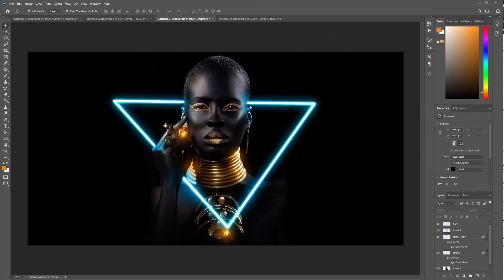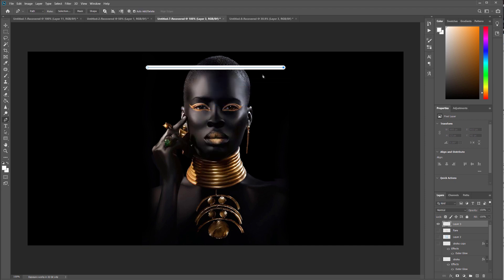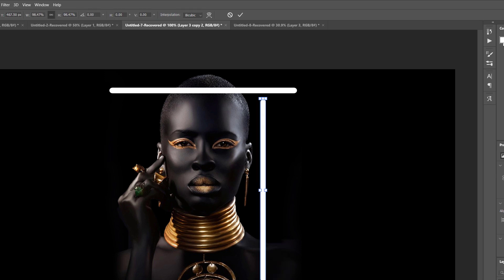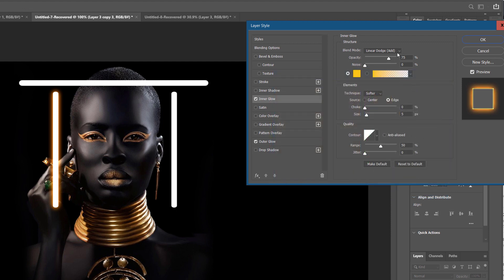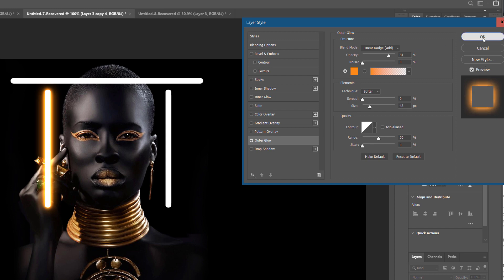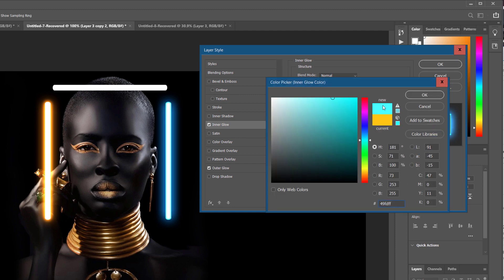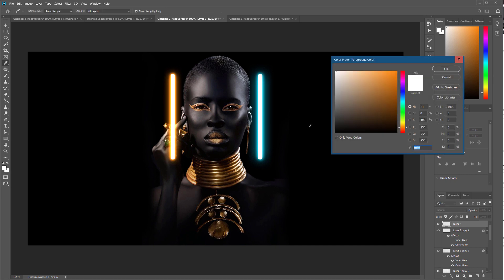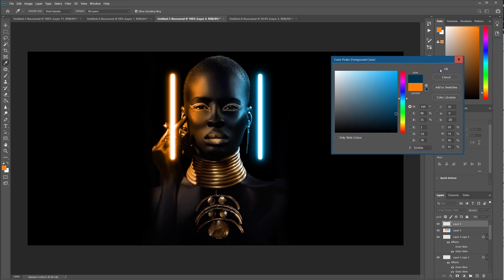Simple Way To Add a DUAL LIGHTING Effect in Photoshop - Adding Neon Light Effect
𝗯𝗿𝘂𝘀𝗵𝗲𝘀🎨𝗮𝗻𝗱 𝗽𝗻𝗴 𝗳𝗶𝗹𝗲𝘀 𝗡𝗢𝗪!

How to Create Glowing Lines on Portrait Image - Photoshop Easy Tutorial 2
How To Create Neon Glow Dual Lighting Effects
Reveal what makes a successful layout.
Learning text weight, font choice, and layout balance.
Layout elements: shape, line, color, texture, type, and space.
Uncover the use of balance and tension to create a dynamic layout.
Adding drama with contrast, colors, dimension, and scale.
Common mistakes on proportions, golden section, the rule of thirds, etc.
Why creating the right grid for your designs is essential.
When and why to choose simplicity or excess.
Discover how and why to add an element of surprise.
Unmask pro layout out, so images and typography work together.
I believe I know some things about you and your current situation...
I know you're a part-time designer who dreams of becoming a self-sustaining entrepreneur.

Currently, you're focused on photoshop flyer designs and creating professional quality photoshop designs fast, right?

So, let me ask you a question...
Would you be ecstatic if you could gain new good clients fast, learn expert skills overnight, and create designs that wow customers and make beat down your door for your service?

Because if you could do those things, ultimately, that would mean you could make a living do what he loves, and do graphic design full time! (Which would be amazing!)

Unfortunately, I also get the sense there are some roadblocks for you here, including figuring out how to:
* Stand out from the crowd of all the other designers in the same niche; and
* Make more professional-quality designs that will grab the attention of the perfect client.

Sound familiar? Another thing...
Are you also really frustrated by the fact that depending on only 1 or no steady source of income, no one is asking for my services because there are much faster, better designers out there, and it's going to take time to get good at being fast at creating pro-quality designs?

Plus, do you constantly ask yourself these questions about how to move forward?:
* How do I truly build a real business around my graphic design service?
* How can I get buyers and clients to get off the fence and do business with me now?
* How do I use social media to help me gain more clients for my services
One last question...

Do you ever find yourself thinking, "Graphic designer services are not lucrative enough to invest in further training." or "There are too many "done-for-you" templates and other good designers on the market for prospects to need my services." or "Training is going to take to long, the results are not going to be as promised, I'm not creative enough to produce better work, and it's not lucrative enough."?

I know I did!

And finally, to make matters even worse, sometimes (no matter what you do), it just plain feels like cheap template design publishers are actively going out of their way to sabotage your success with photoshop flyer designs and creating professional quality photoshop designs fast.

Well, let me tell you, I know exactly how you feel because I've been there myself... more than once!
When all is said and done, I guess you really just want to reach financial independence through graphic design sales, work anytime and still make a decent living without worrying about finances, and do something you love that's fun and easy while making money doing it. Yes?
If this sounds at all like you...

So you can become a graphic design professional overnight (without working a 9-5 that you hate, missing out on making money doing something you love, years wasted training, wasting time on youtube watching so-called speed tutorials, spending hundreds of dollars on other photoshop training videos).

If you want to Go from Novice To Pro With Just 1 Fun Session, understand the psychology of design to expand from doing flyer designs to logos, book & product mockups, and webpage design art., and be in a position to charge premium prices doubling or tripling your profits for your services in as little as one weekend... then The Flyer Design Workshop For Entrepreneurs is definitely for you.

My offer includes:
The Expert's Guide to Make Professional Quality Photoshop Flyer Designs Fast!
This course makes it easy to learn to create expert-level flyer designs fast, instantly set yourself apart from every other photoshop designer, and reach more clients and generate more sales faster than you ever dreamed possible.
Bottom Line: I promise to show you ""Instantly Transform Your Graphic Skills From Rookie To Pro! (In as little as 1 Session)."